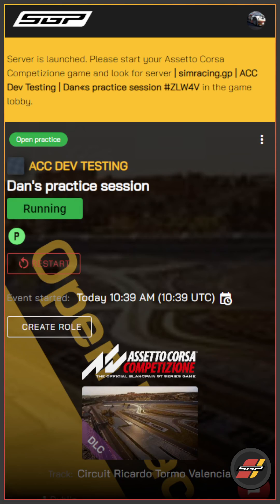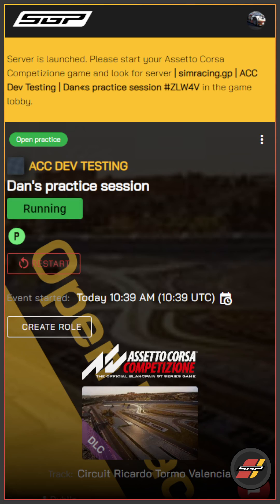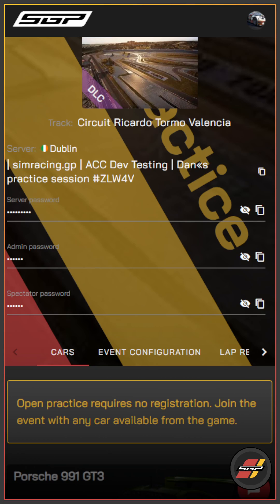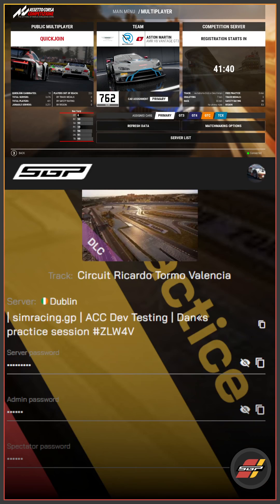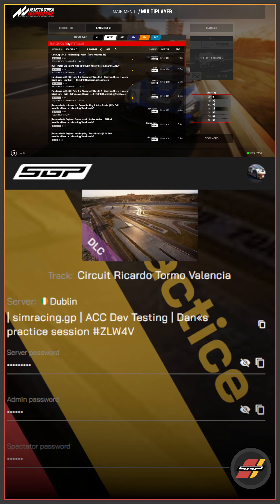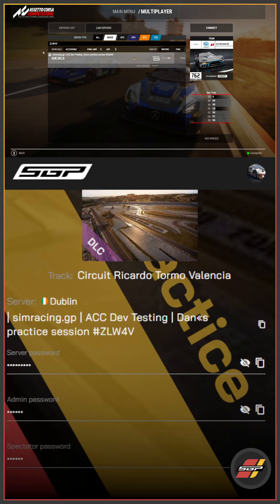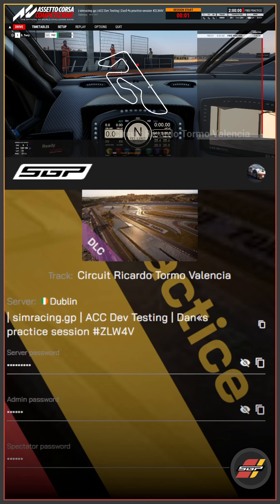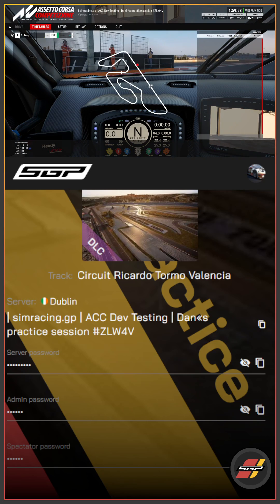How to join a sim racing practice server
This tutorial will take you through how to join a practice server in sim racing games such as Assetto Corsa Competizione, Assetto Corsa, Raceroom, Automobilista 2.

Using Simracing.GP's Practice server tools, we will show you how to get a practice server launched within a couple of minutes. No need to mess around with server configurations, or understand how a server works, 2 clicks and your practice server can be live, it is that simple and easy.